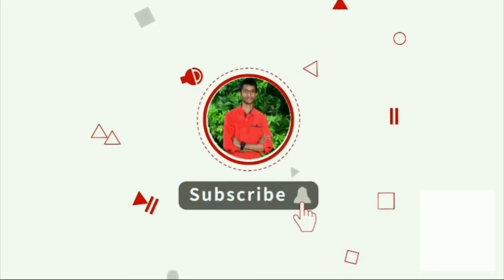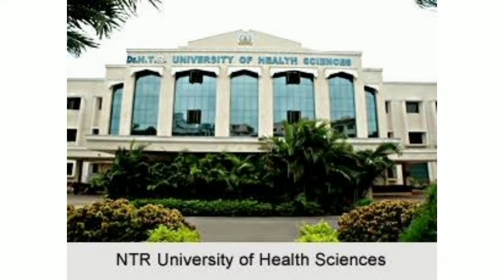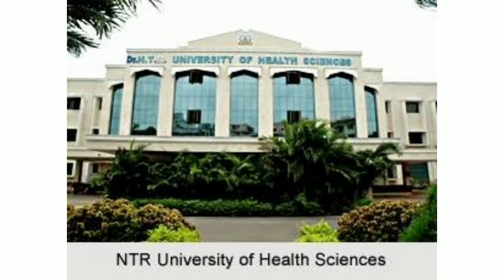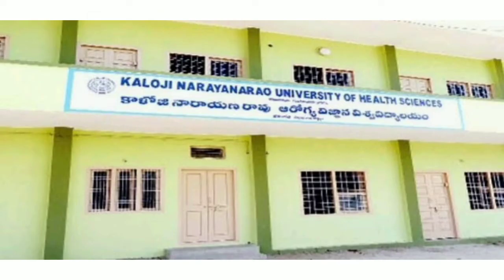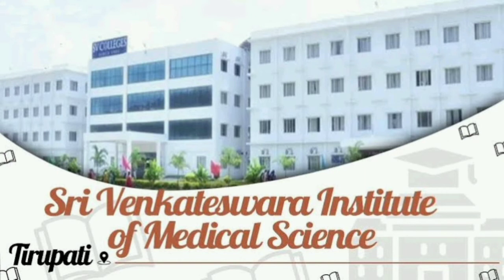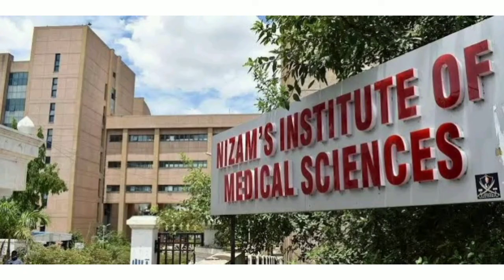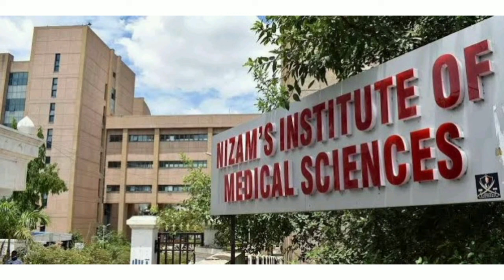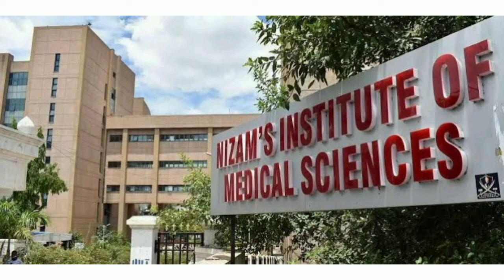Ap eamcet bipc counselling courses about bsc nursing and paramedical & b pharmacy & bpt notification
Ap eamcet bipc counselling 2021-22 || Ap eamcet bipc counselling 2021-22 latest news

NTR university paramedical notification 2021 eligibility latest news | Dr NTR university paramedical

apeamcet2021
AP Eamcet ( Eapcet ) 2021 BiPC Counselling College Reporting,
AP Eamcet ( Eapcet ) 2021 BiPC Counselling College Reporting Last Date,
AP Eamcet ( Eapcet ) 2021 BiPC Counselling College Joining Required Documents,
AP Eamcet ( Eapcet ) 2021 BiPC Counselling College Joining Last Date,
AP Eamcet ( Eapcet ) 2021 BiPC Counselling College Joining,
AP Eamcet ( Eapcet ) 2021 BiPC Counselling College Joining Dates,
AP Eamcet ( Eapcet ) 2021 BiPC Counselling Self Reporting,
AP Eamcet ( Eapcet ) 2021 BiPC Counselling Self Reporting Last Dates,
AP Eamcet ( Eapcet ) 2021 BiPC Counselling 2nd Phase Counselling,
AP Eamcet ( Eapcet ) 2021 BiPC Counselling 2nd Phase Counselling Dates,
AP Eamcet ( Eapcet ) 2021 BiPC Counselling Second Phase Counselling,
AP Eamcet ( Eapcet ) 2021 BiPC Counselling 2nd Phase Counselling Notification,
AP Eamcet ( Eapcet ) 2021 BiPC Counselling 2nd Phase Counselling Update,
AP Eamcet ( Eapcet ) 2021 BiPC Counselling No Seat Allotted

ap eamcet counselling dates 2021 for bipc latest news,

ap eamcet  bipc counselling seat allotment,ap eapcet  bipc counselling no seat allotted,ap eamcet bipc